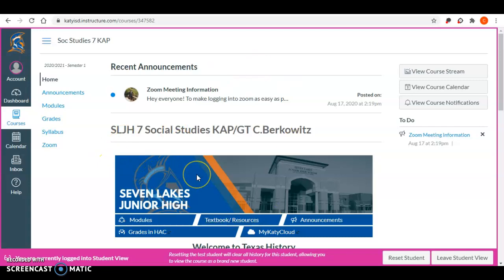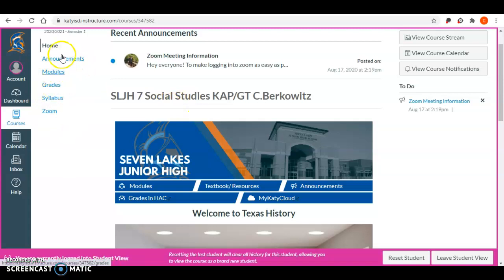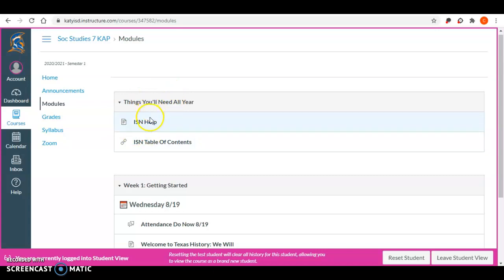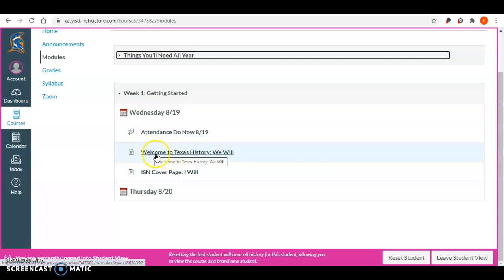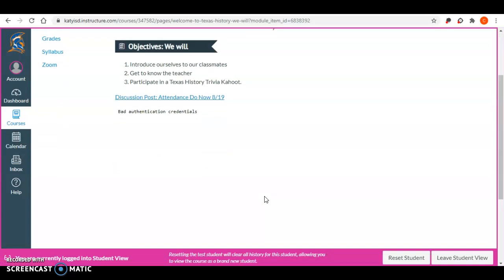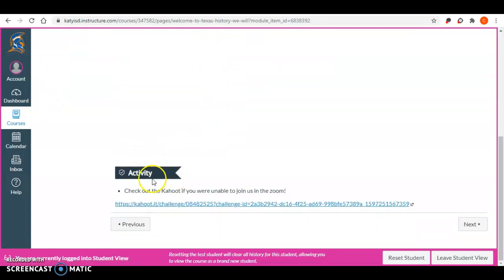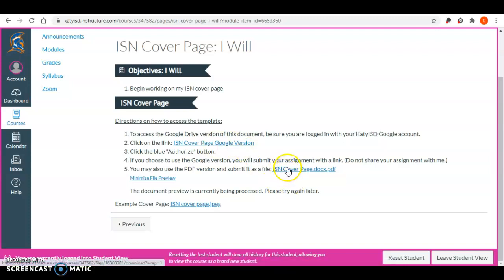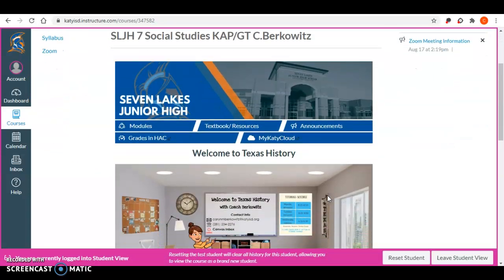Navigating Canvas 101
Learn how to navigate the Texas History Canvas Course.